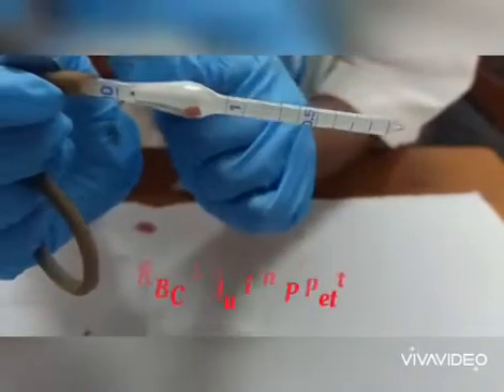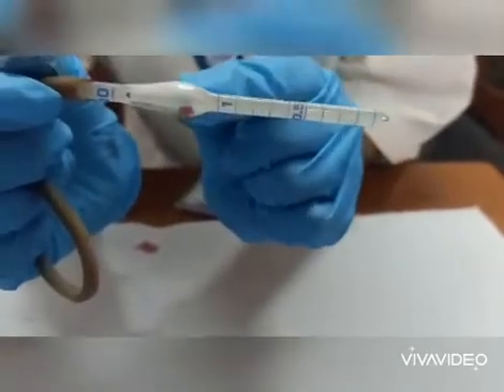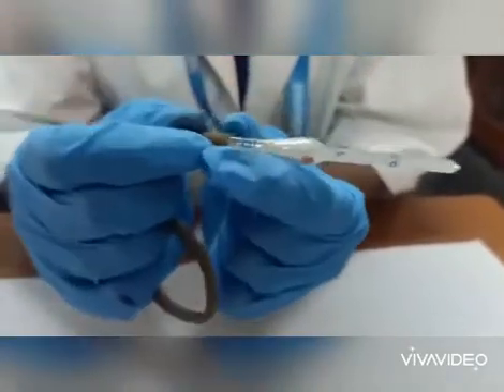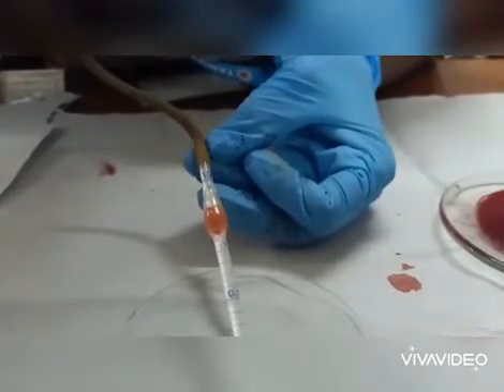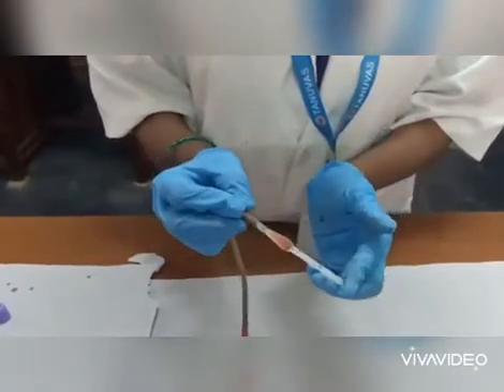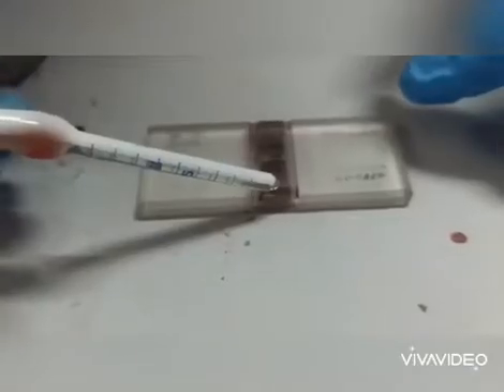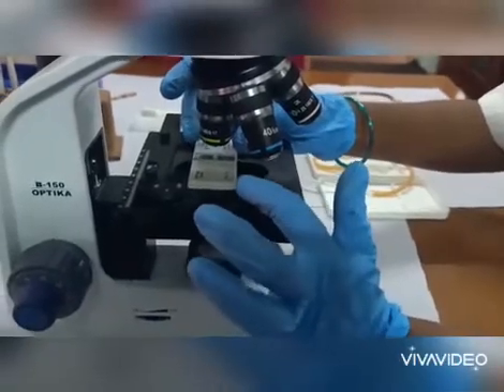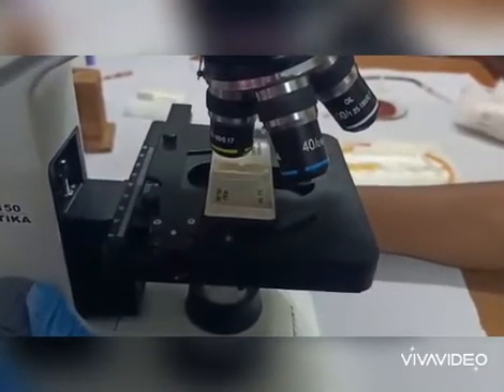RBC count | Red blood cells estimation | Hemocytometer | RBCcount practical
Estimation of red blood cells using hemocytometer